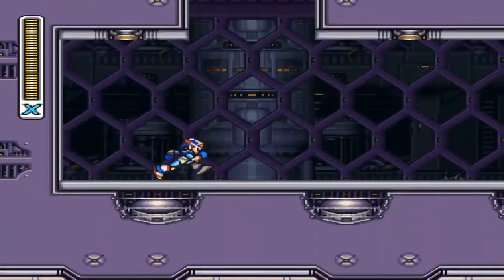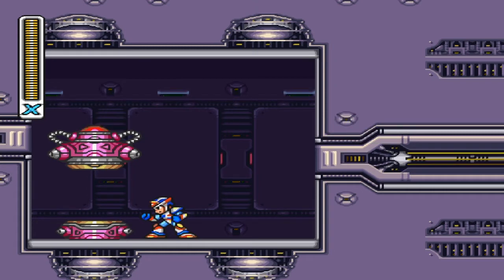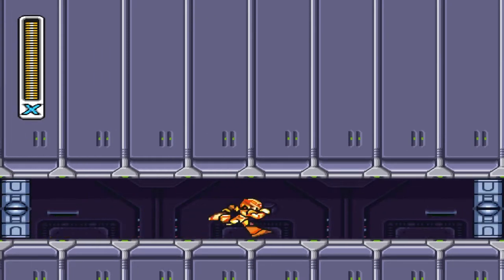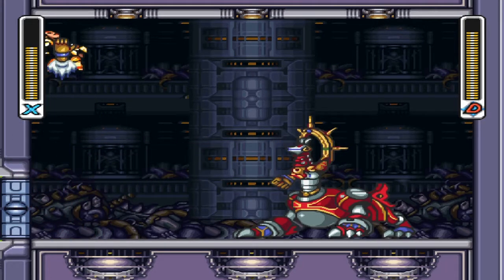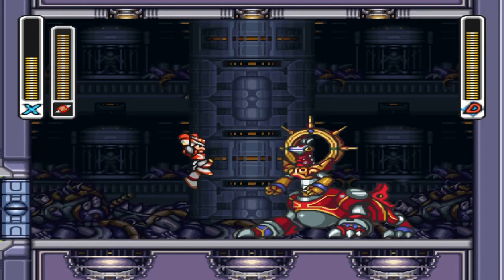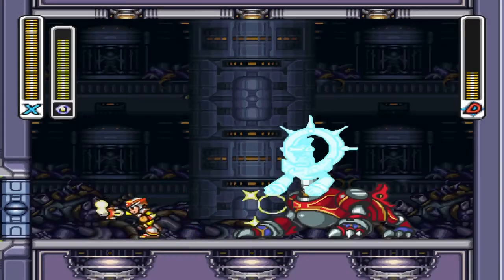Megaman X3, Episode #5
Assaulting Dr. Doppler's secret hideout in secret location.

Tohtori Dopplerin salaiseen labraan hyökkäämistä.